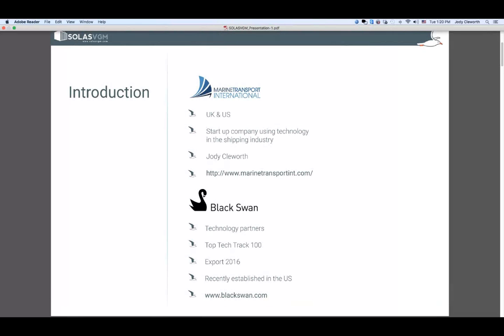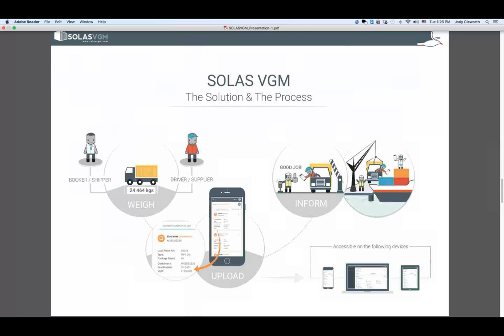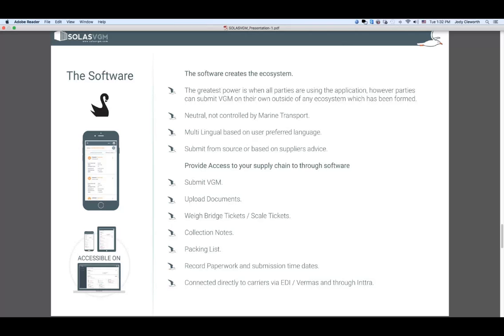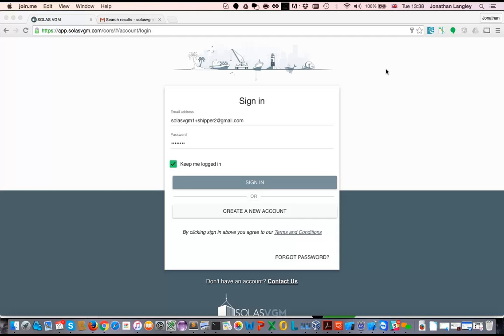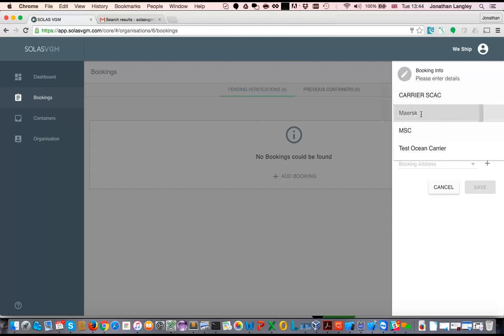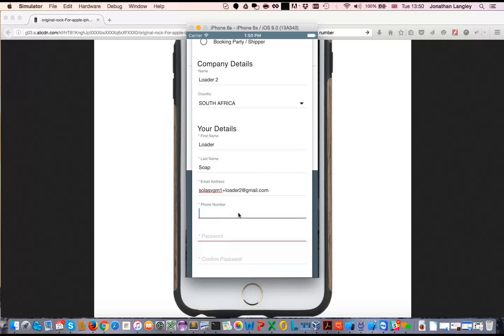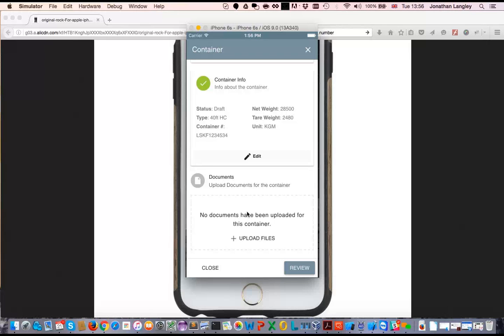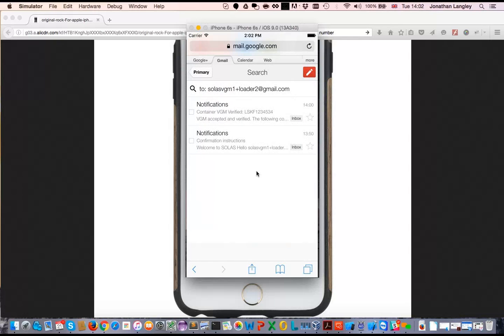WATCH OUR DEMO AT YOUR OWN LEISURE !

SOLAS VGM , a collabortive ecosystem designed by Black Swan powered by Inttra and MTI, to allow supply chains to act in unison, providing a smooth VGM journey.

Video shows presentation and content of the software, web version on app. Software, will be avaible shortly to register and downloadable on Andriod and Apple devices.